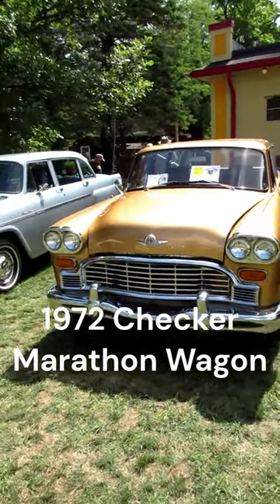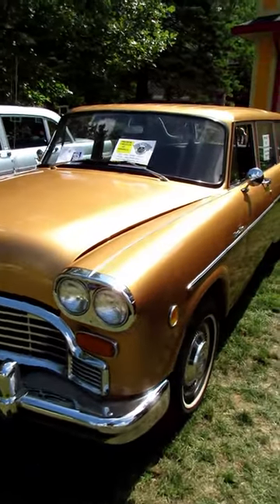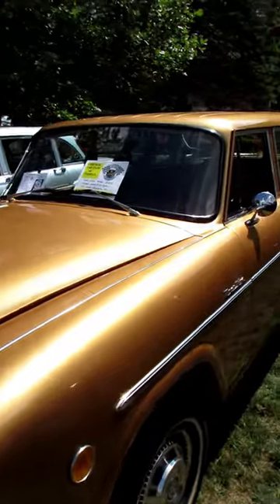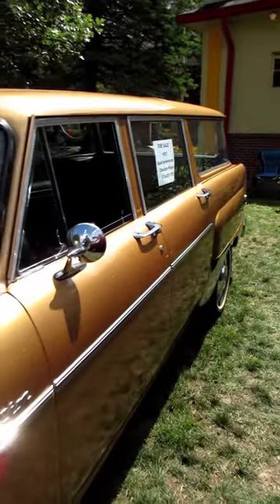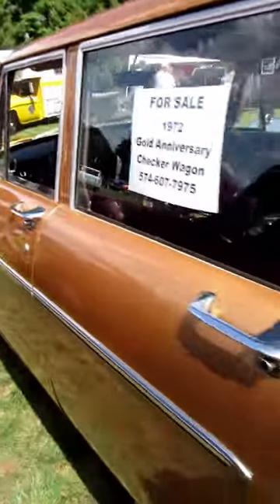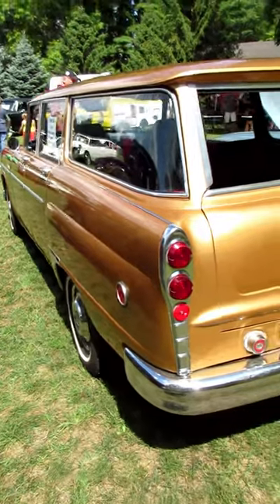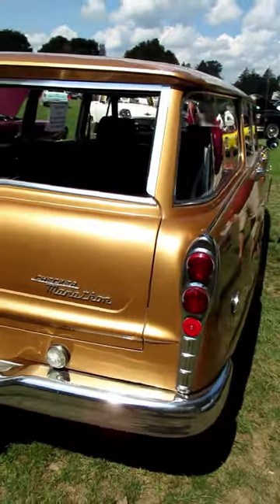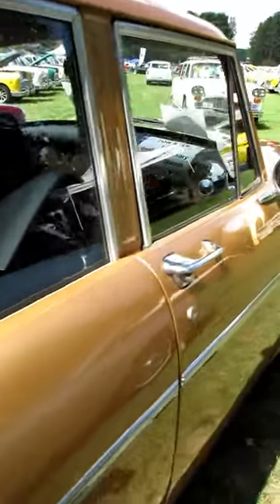1972 Checker Marathon Wagon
1972 Checker Marathon Wagon